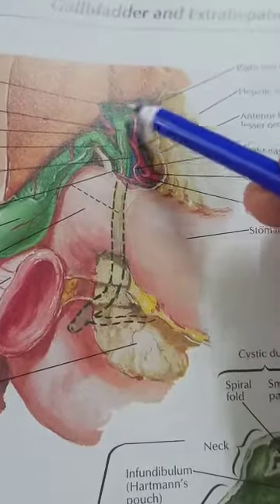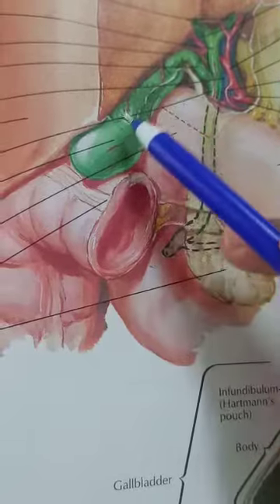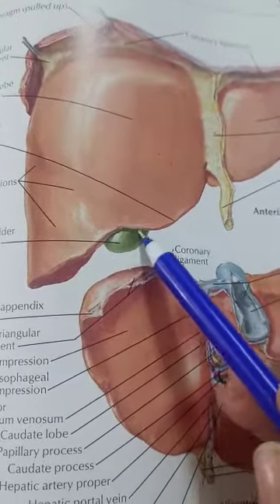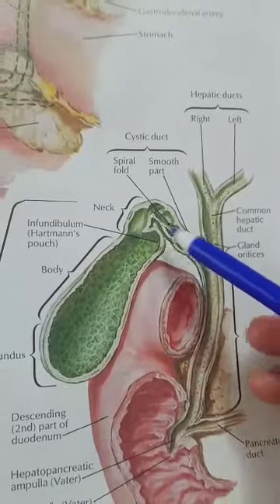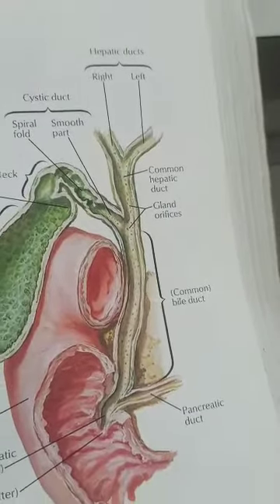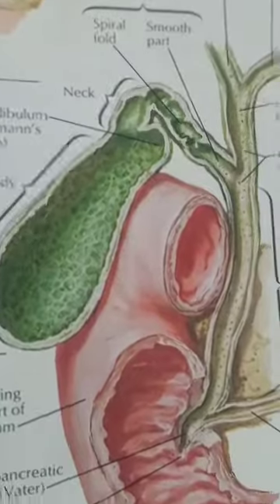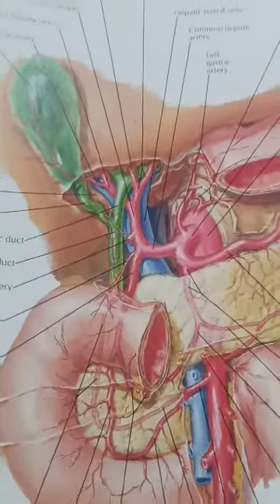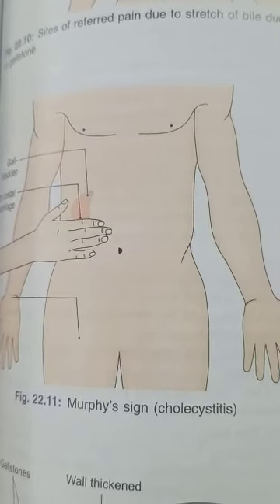Extra hepatic biliary apparatus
Extra hepatic biliary apparatus (gall bladder,bile duct)